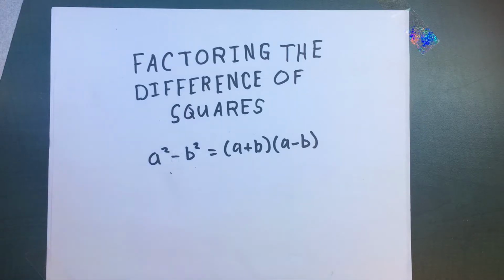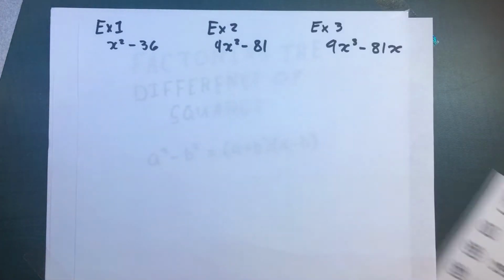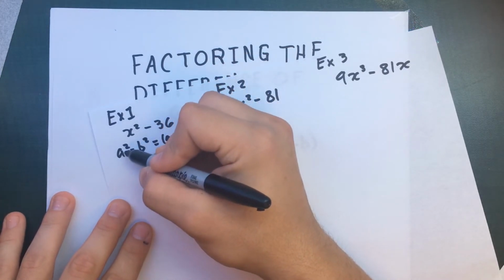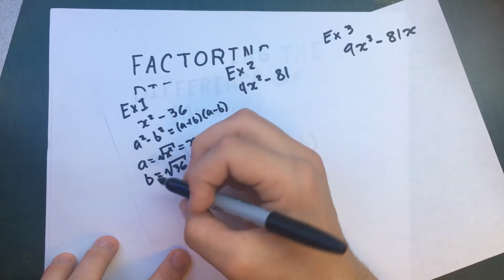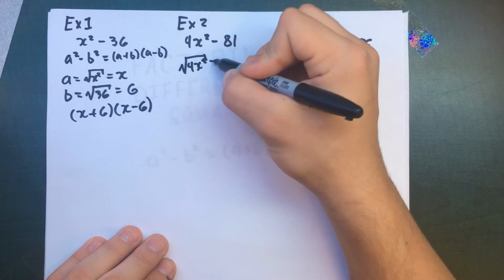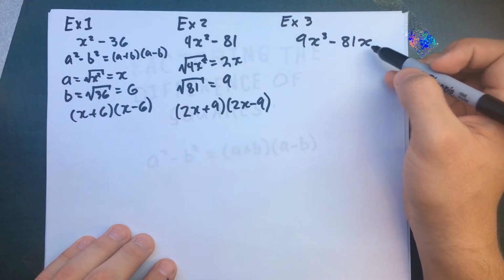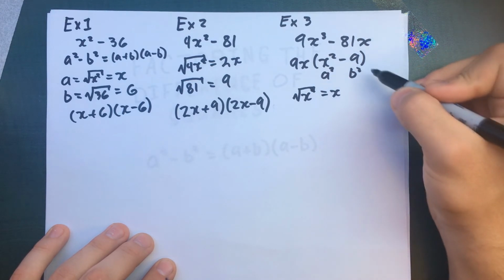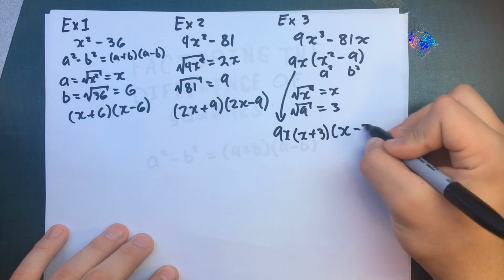DIFFERENCE OF SQUARES - FACTORING 101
Practice Questions Answers
1. x^2-49 = (x+7)(x-7)
2. 25x^2 = (5x+2)(5x-2)
3. 16x^4-1 = (4x^2+1)(4x^2-1)